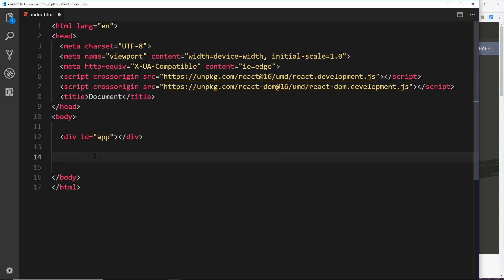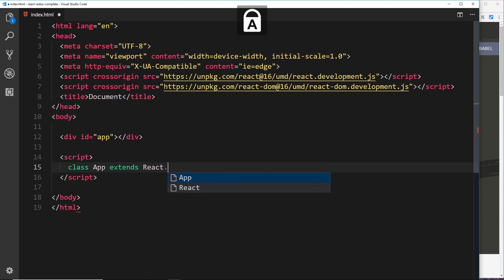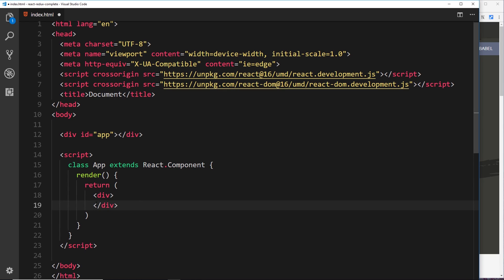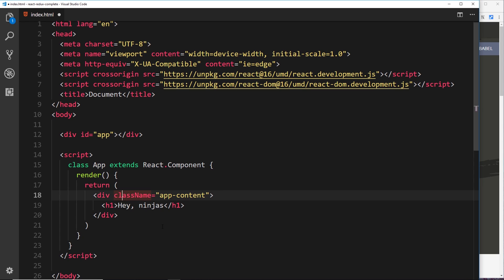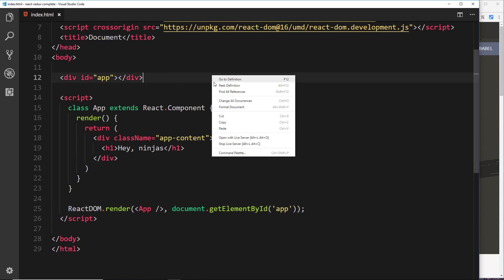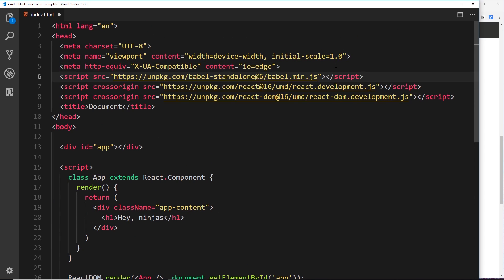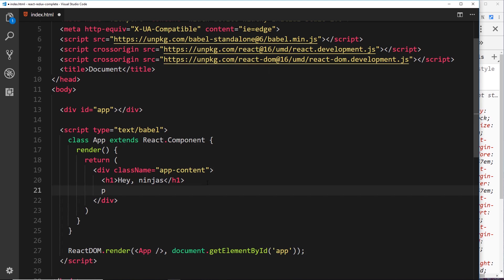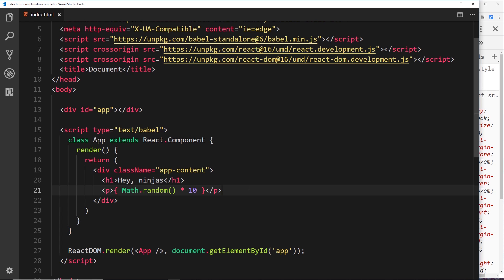Complete React Tutorial (& Redux) #4 - React Components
Hey gang, in this React tutorial I'll be looking at Components and how we can create & use them to take control of a part of a website.